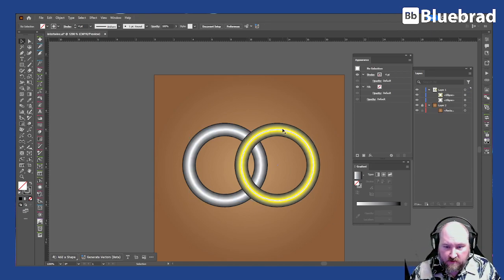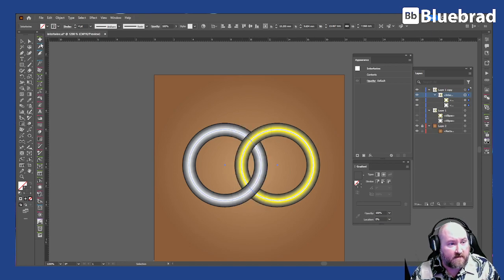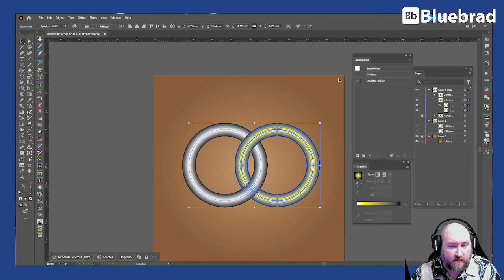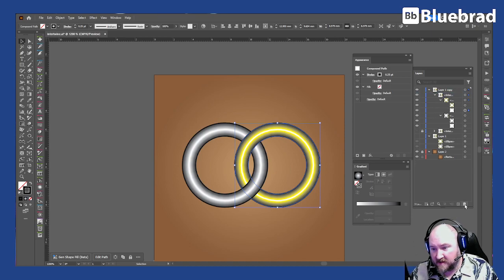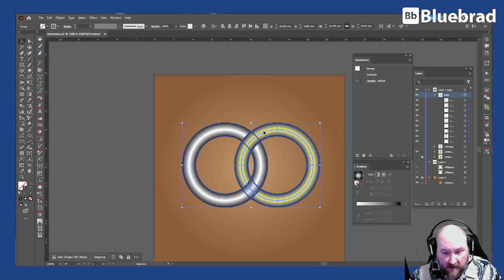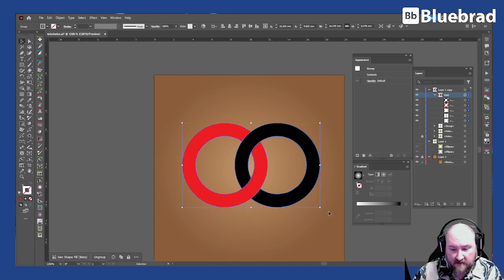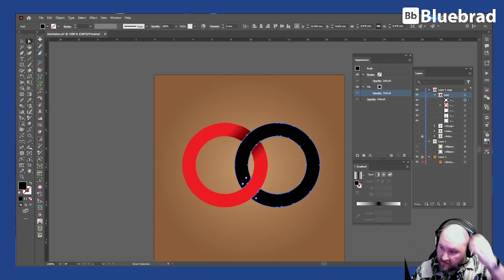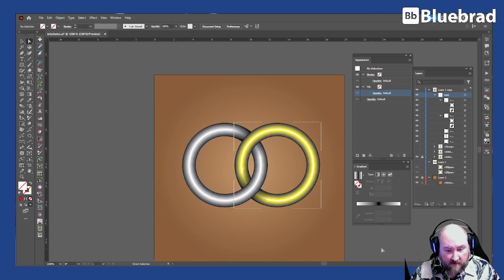Intertwine and shadows